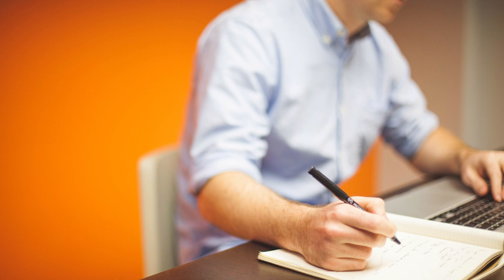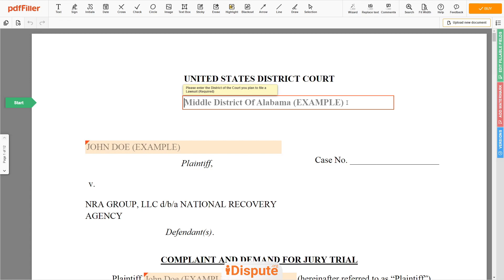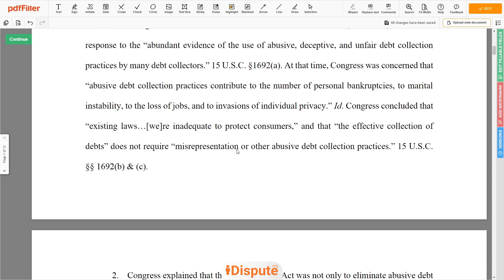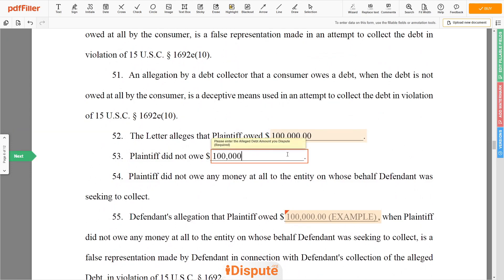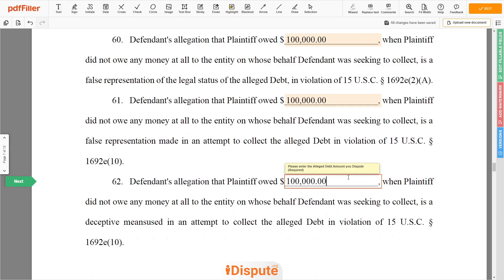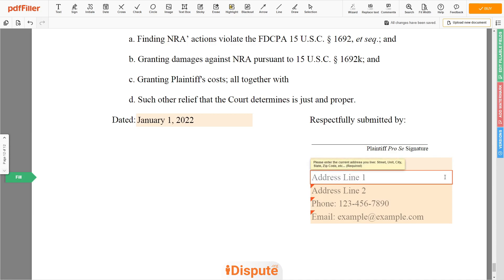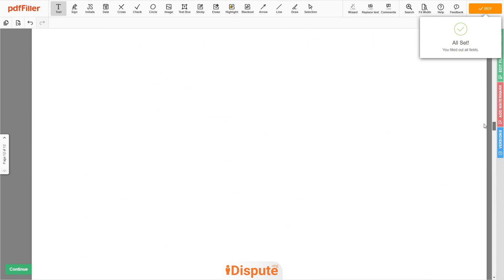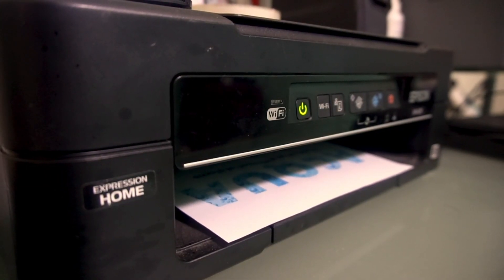How To Sue National Recovery Agency: How Do I File Complaint And Demand For Jury Trial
⬇️HOLD ON! DON'T LEAVE THIS PAGE, CHECK BELOW⬇️

➡️ Not sure how to write Pro Se Complaint And Demand For Jury Trial against National Recovery Agency? Choose this template to create the document, then file it with District Court Division you live. 𝗦𝗧𝗔𝗥𝗧 𝗙𝗜𝗟𝗜𝗡𝗚 𝗗𝗢𝗖𝗨𝗠𝗘𝗡𝗧 𝗛𝗘𝗥𝗘